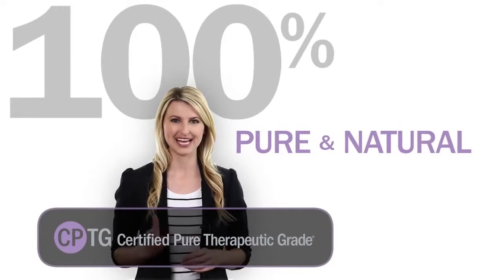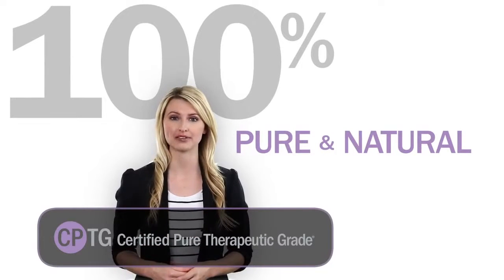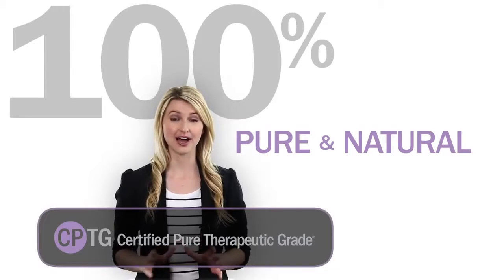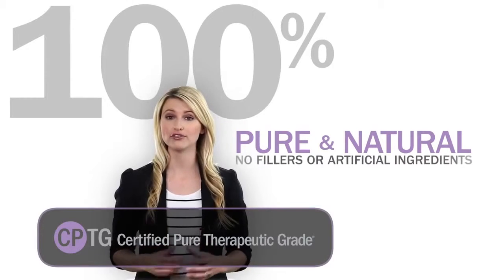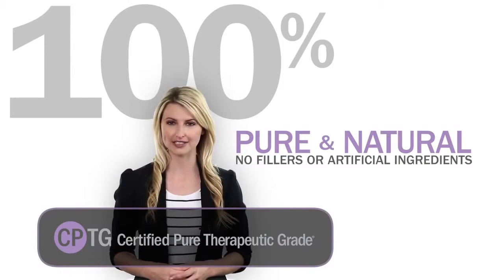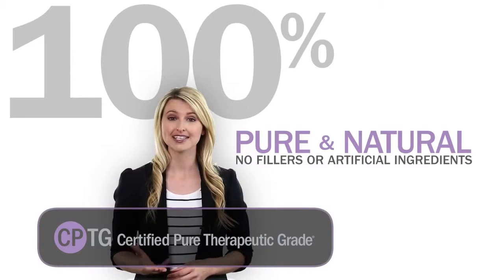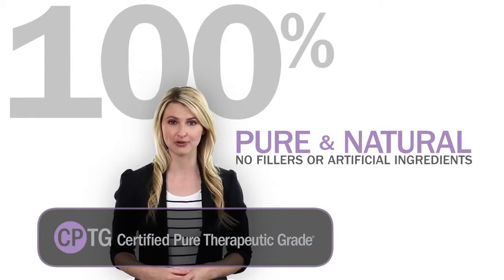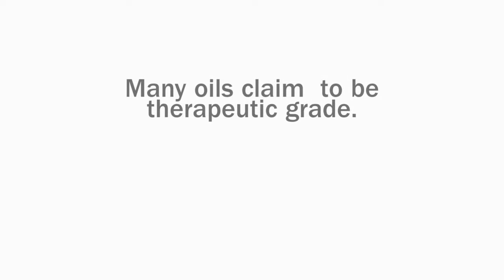Certificação CPTG - Óleos Essenciais Terapêuticos